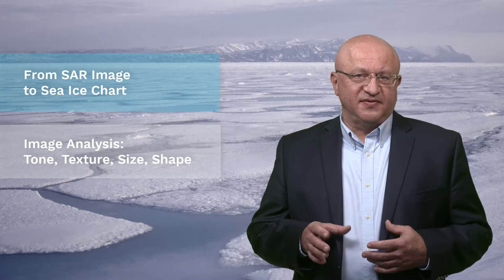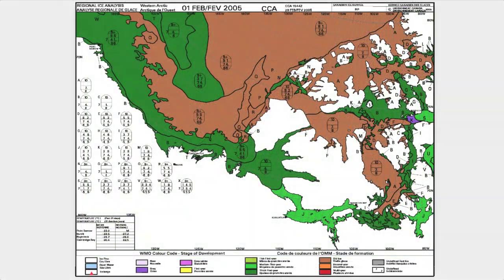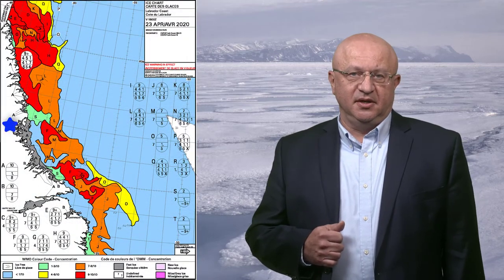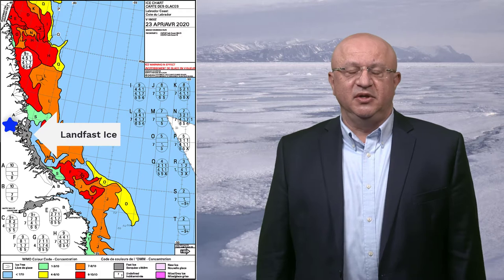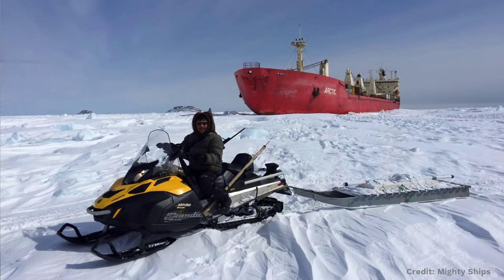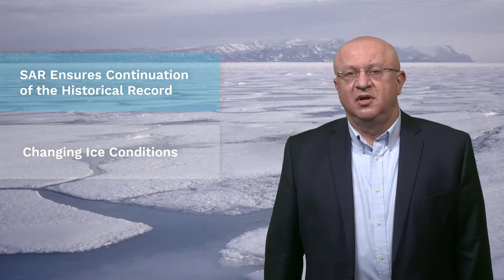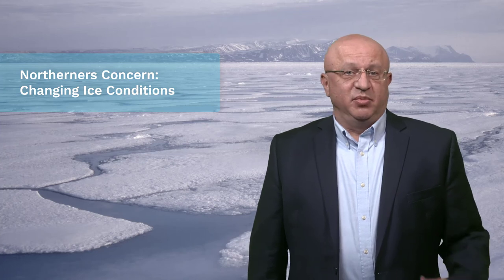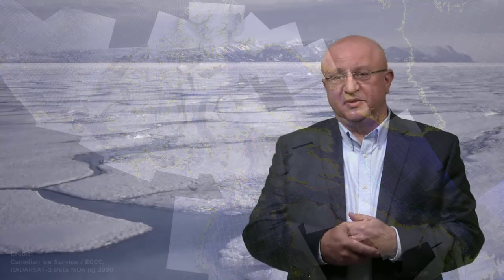Sea Ice - from SAR Image to Sea Ice Charts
Tom Zagon explains how to map sea ice characteristics from satellite SAR data